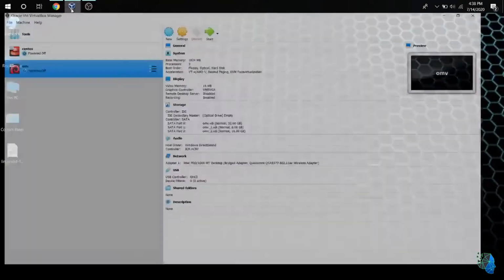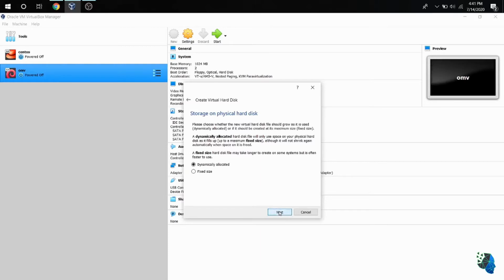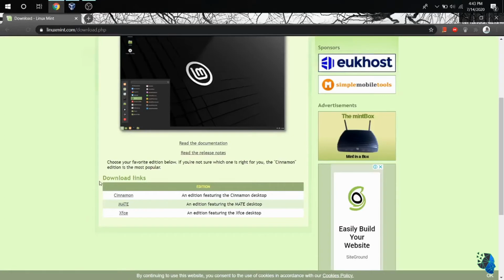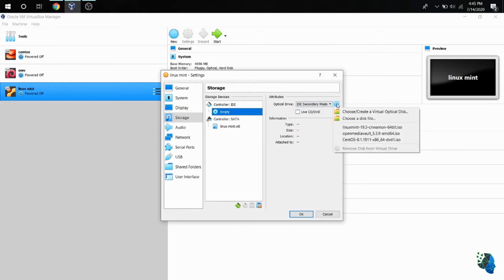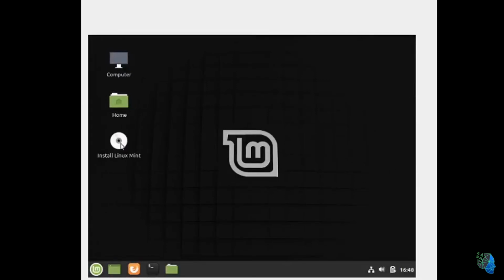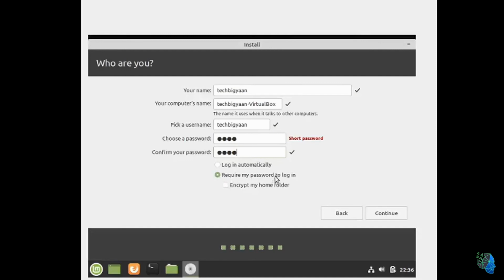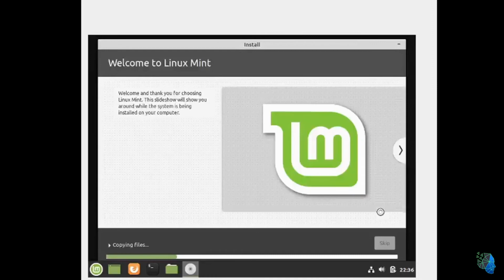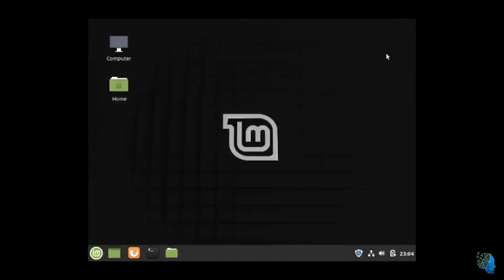install linuxmint in virtualbox!!!!!!!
Hello everyone!!Here we learn about installation of Linux mint inside virtual machine. Hope this can be a guide to  the beginners who are  starting to learn linux.